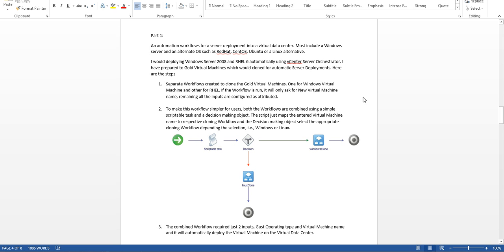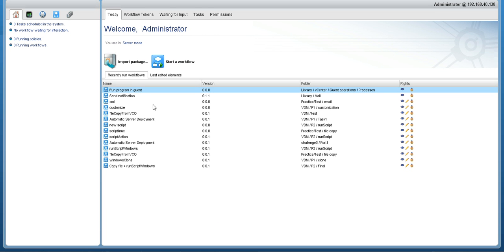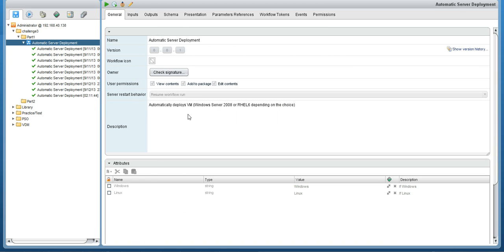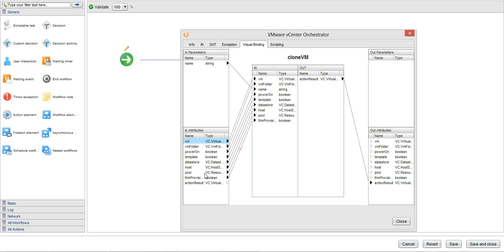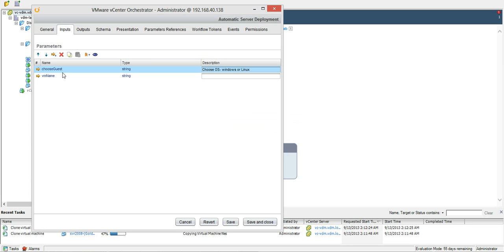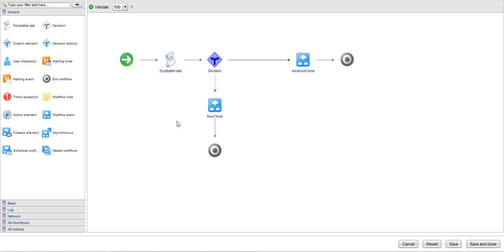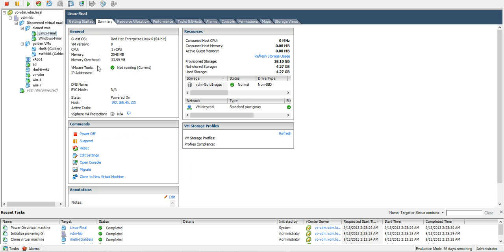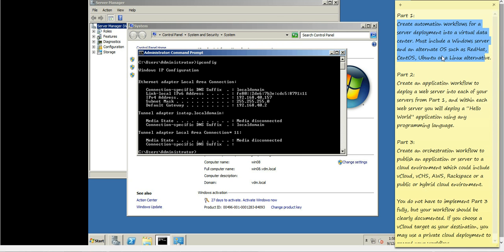Part1 challenge3 VirtualDesignMaster @akmal_waheed...sorry for bad audio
This video is the part 1 of challenge 3.
Task: Create automation workflows for a server deployment into a virtual data center. Must include a Windows server and an alternate OS such as RedHat, CentOS, Ubuntu or a Linux alternative